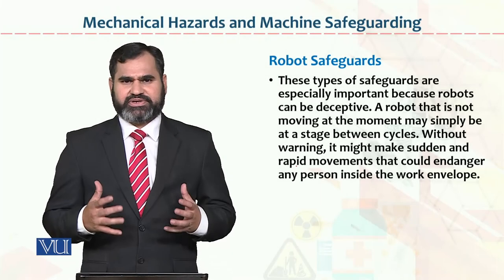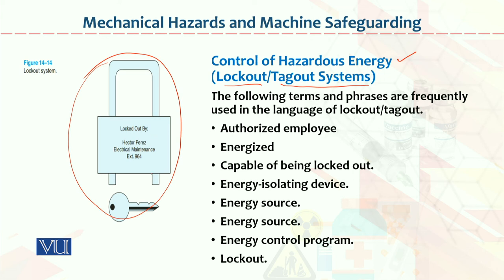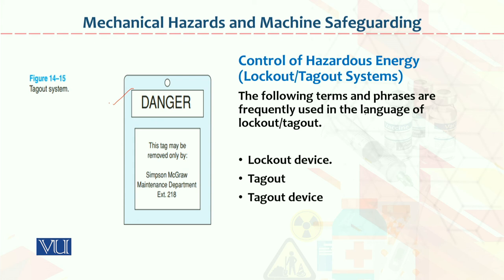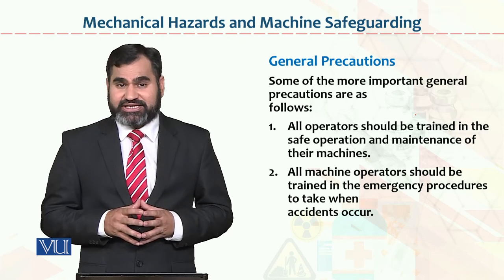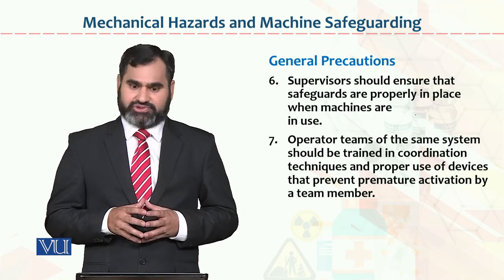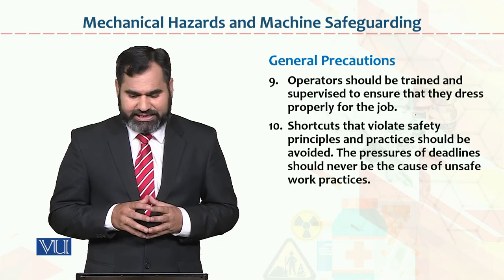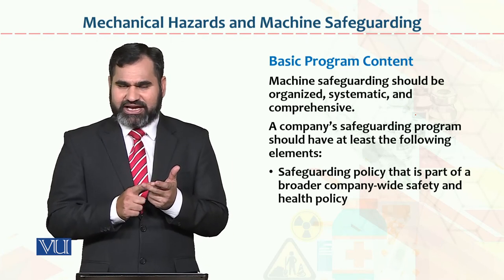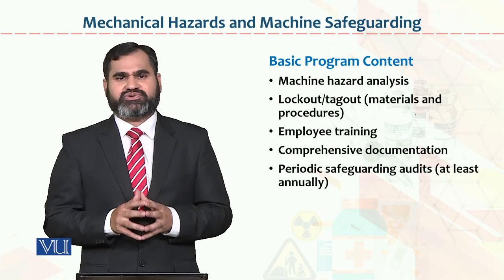HRM733_Topic057 | Occupational Health & Safety